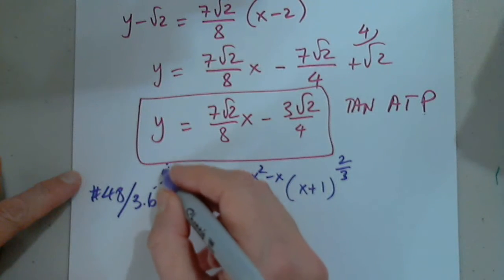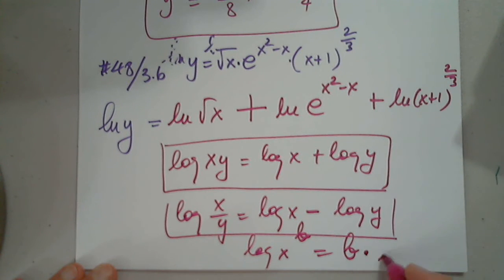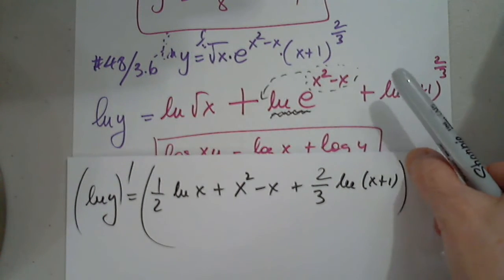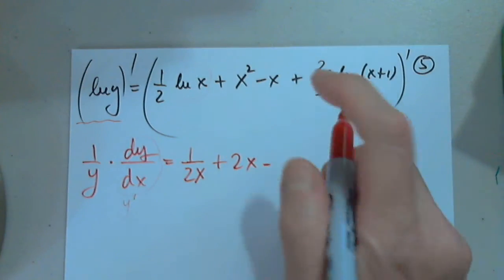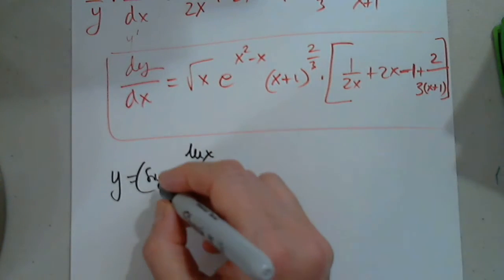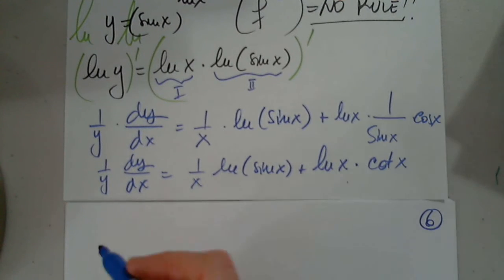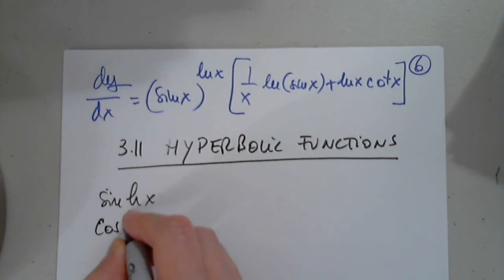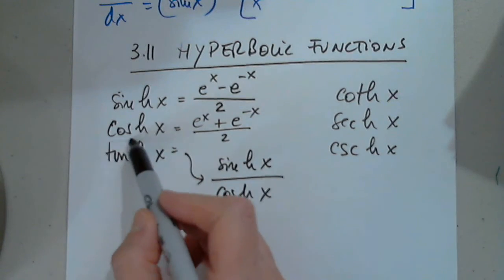MAT 191 SECTIONS 3.6 - 3.7 PART 3 OCTOBER 11